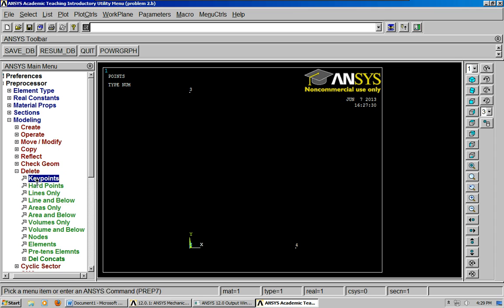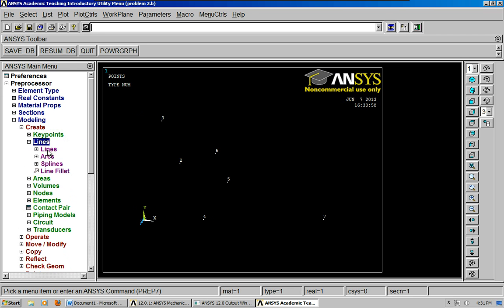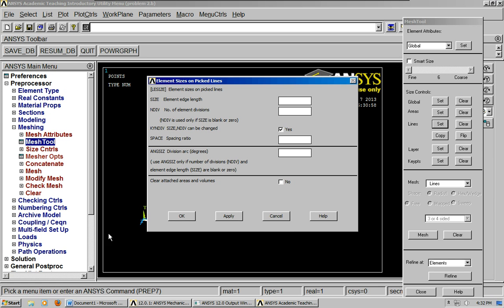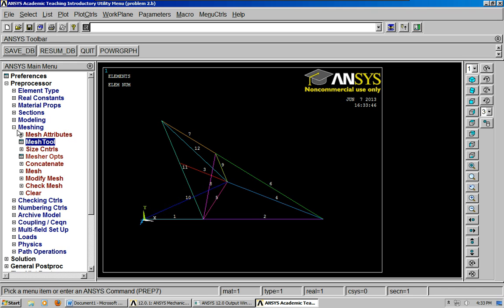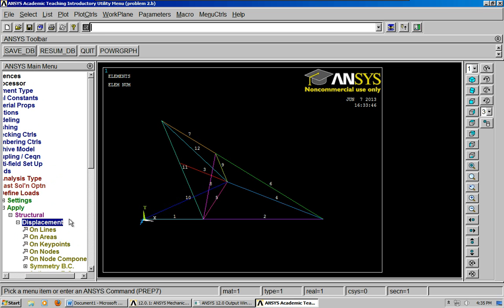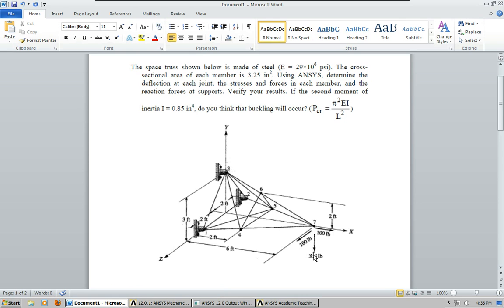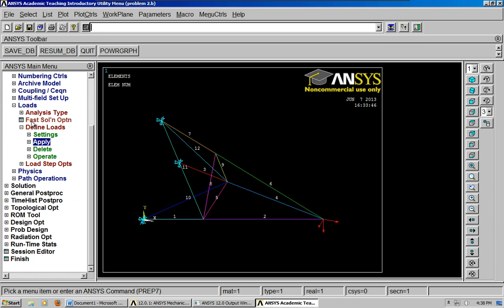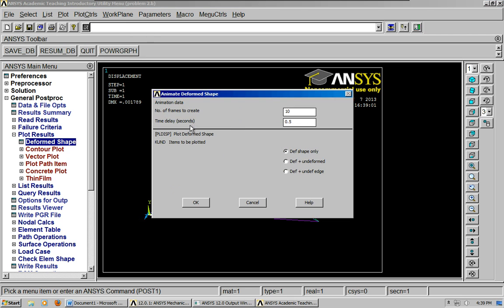3D Truss Tutorial Ansys Simulation Part 2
Hello,

In this tutorial I show step by step instructions on how to complete a 3D Truss simulation in Ansys Mechanical.  I will give a problem statement, create the model using Keypoints and lines, create the mesh with nodes and elements, create the constraints and loads, solve, show how to animate and plot the deflection of the elements, create an element table with axial force and stress as outputs and list the reaction forces at the supports. Enjoy!